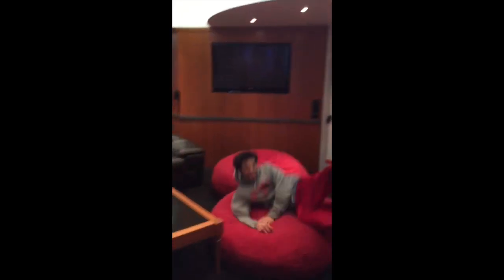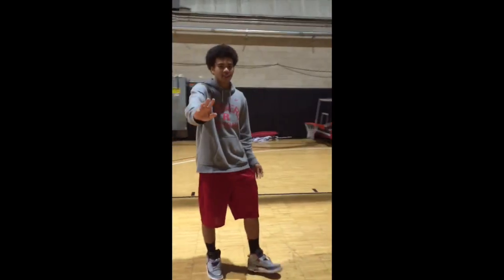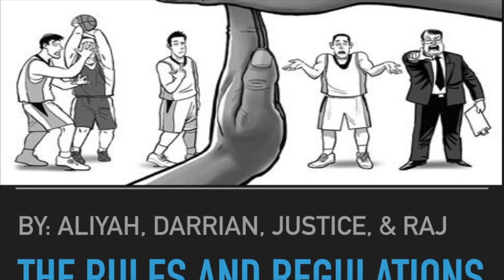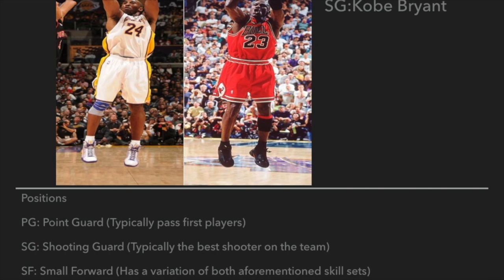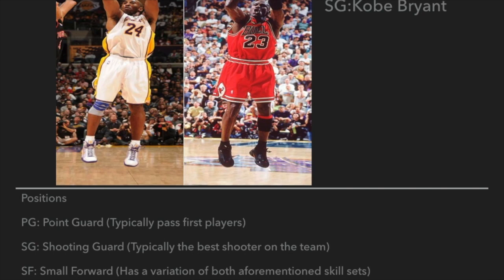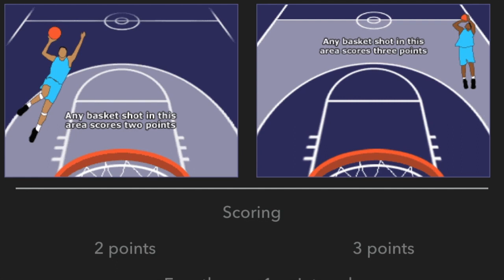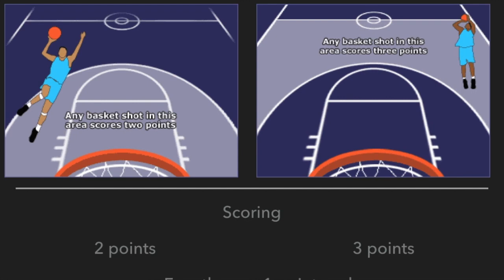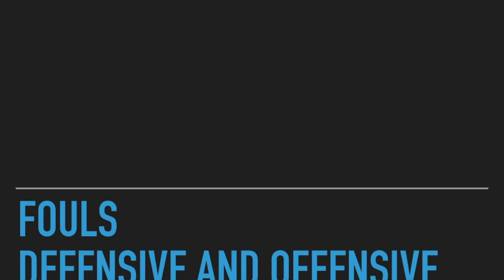Basketball movie by DJRA